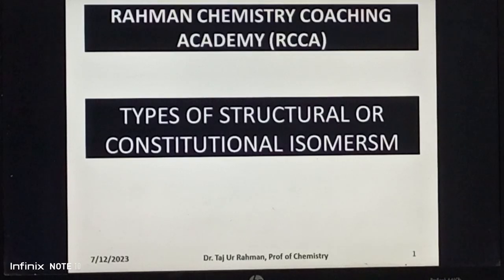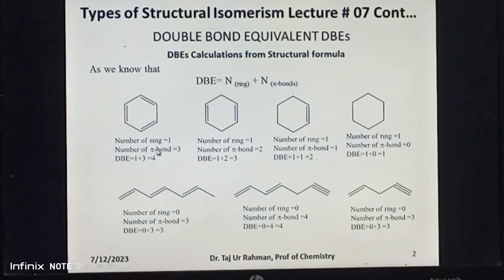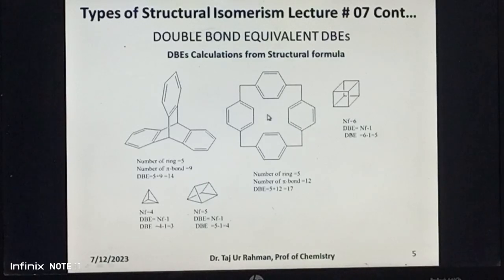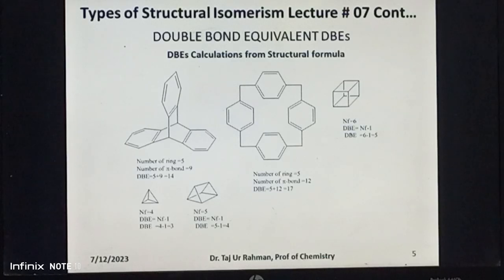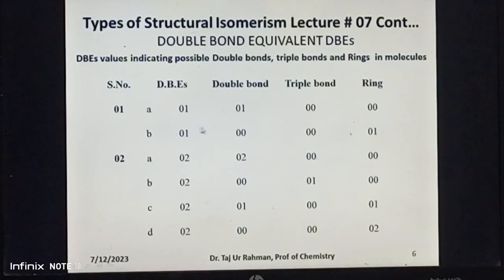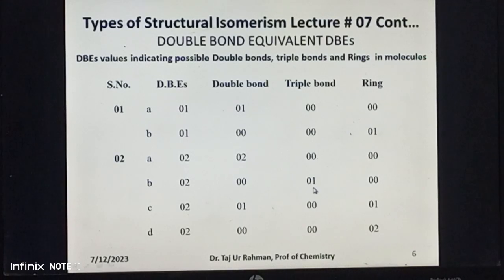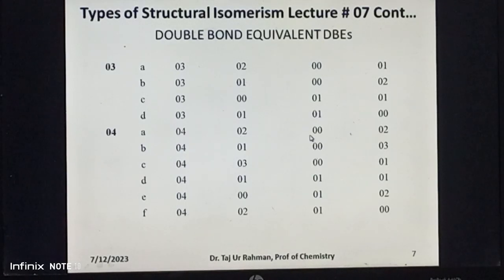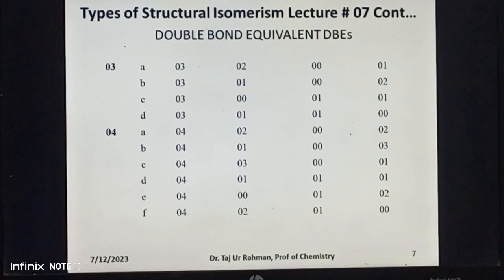STEREOCHEMISTRY, DOUBLE BOND EQUIVALENT (DBE)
This vidieo lecture has bee prepared to explain how double bond equivalent (DBE) can be calculated from given structural formula of an organic compound. What's information double bond equivalent (DBE) gives us about an organic compound.pease visit my YouTube channel